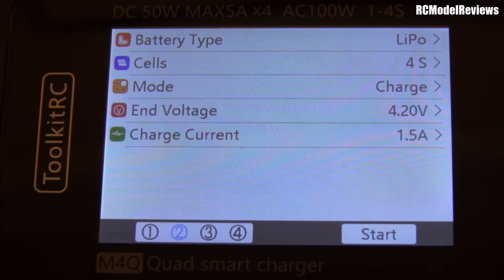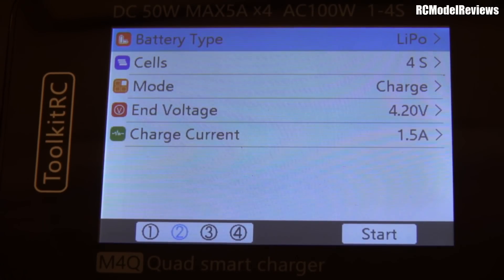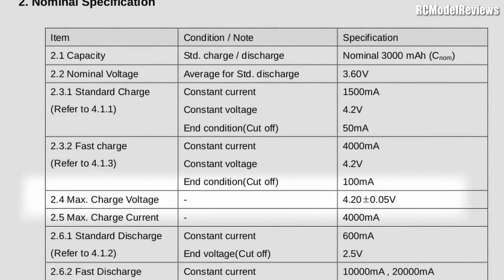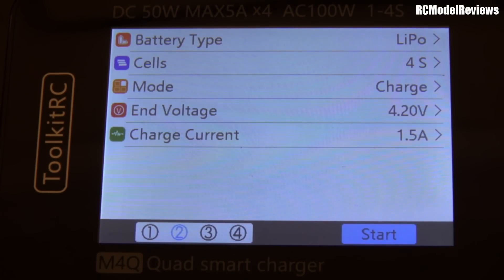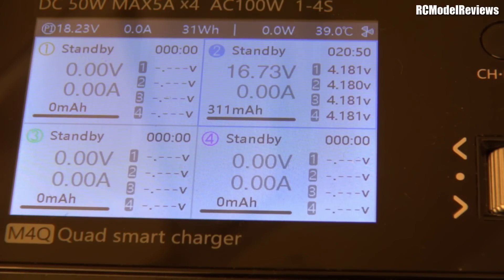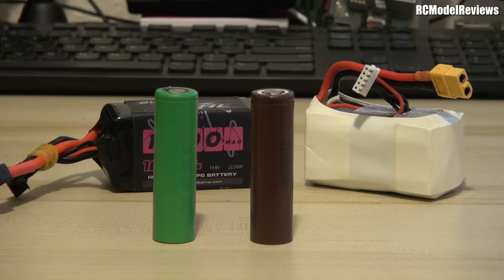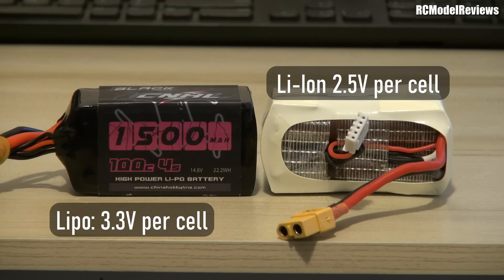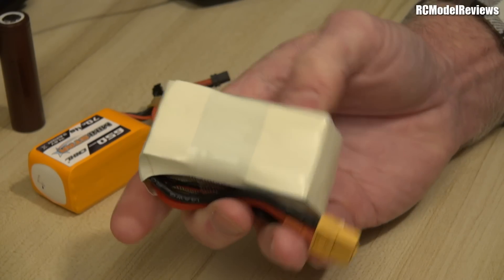Is it safe to charge Li-Ion packs on a lipo setting?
Lithium Ion batteries are great for the long range and endurance flying of RC planes and drones but should  you use the Li-Ion setting or the LiPo setting on your charger when charging them?   In this video I explain the pros and cons of each option.